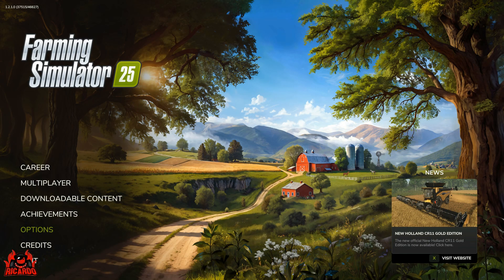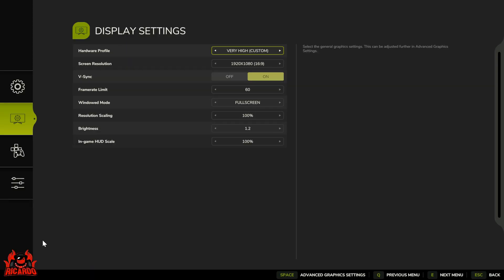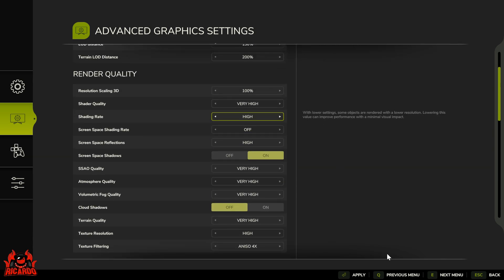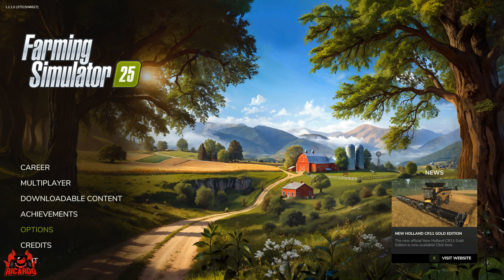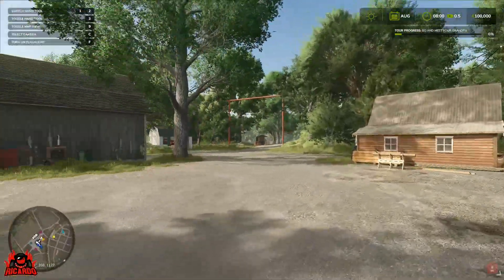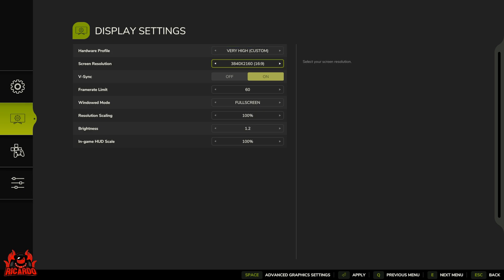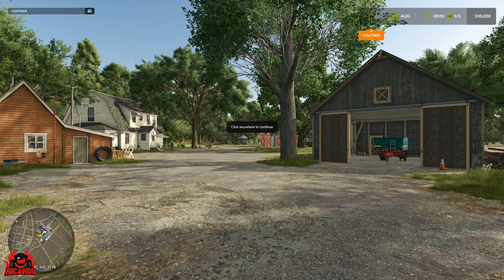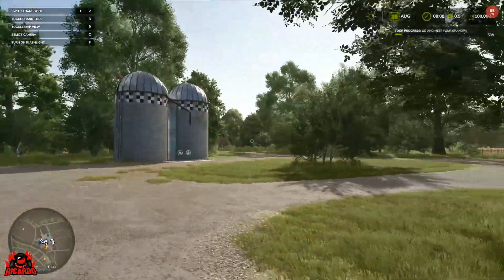What's Causing FPS Drops in Farming Simulator 25 and How to FIX IT?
💥Farming Simulator has been released but alot of people have been reporting latency and FPS drops - I think I may have found a fix in the settings.

👍Plus.

Channel Guidelines
1. Be kind, civil & respectful to all & English only in chat & comments
2. No constant back seating, spamming, copy-pasting, or all-caps
3. Read the title, description & review thumbnail for details

Sci-fi Gaming and Live Streams! You can also become a YouTube Member here:~